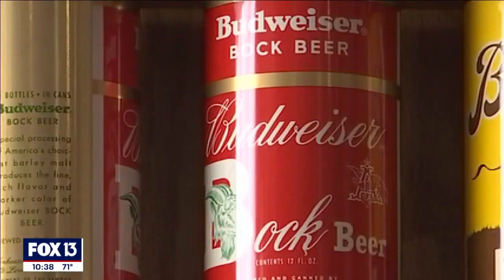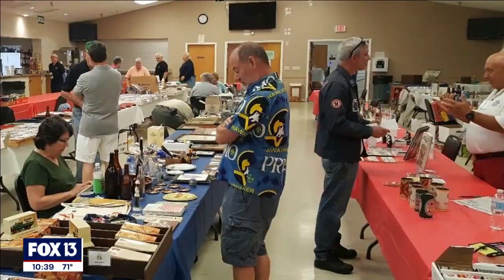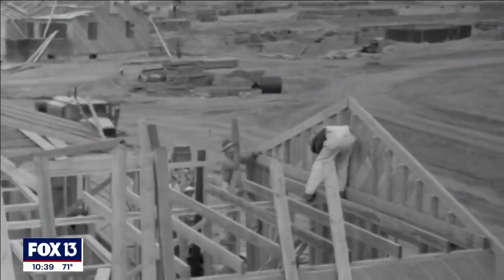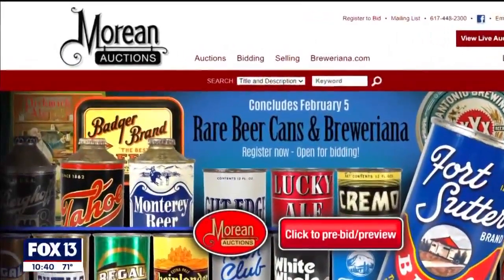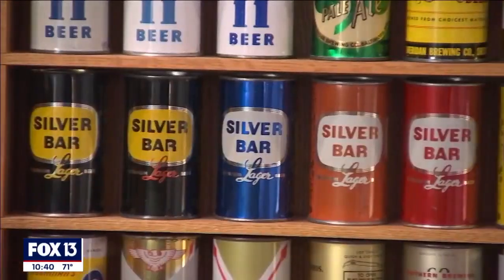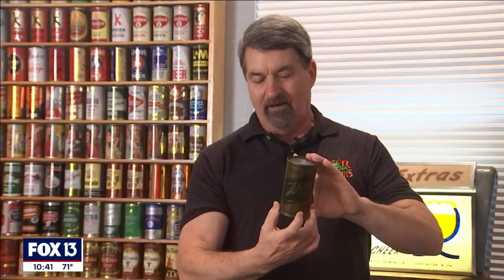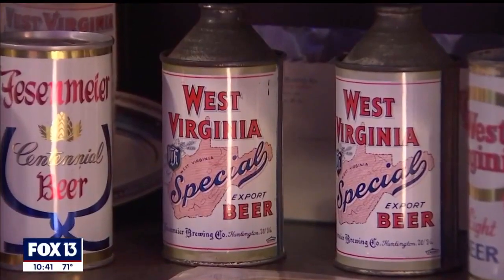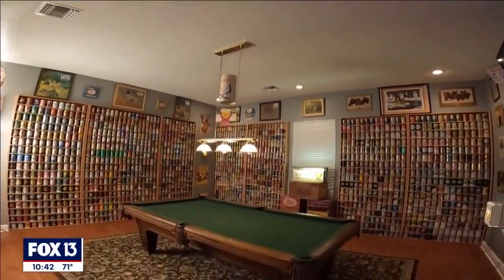Beer can collectors find valuable treasures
Gator Traders and Brewery Collectibles Club of America Chapter member Joe Older is interviewed about his incredible beer can collection. Dan Morean also provides some great details on beer can collecting .